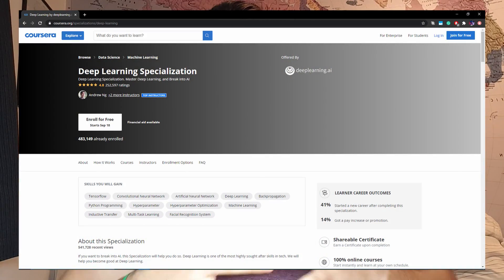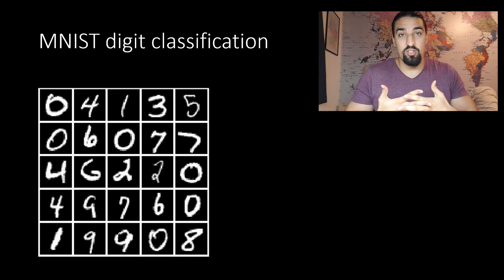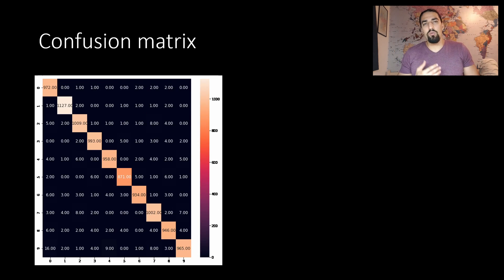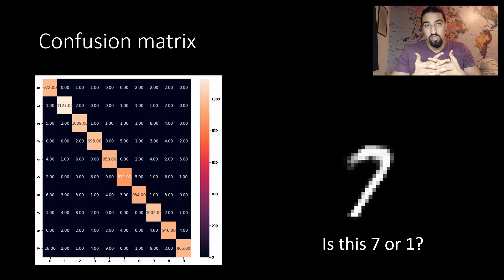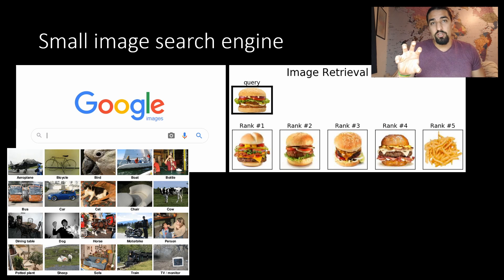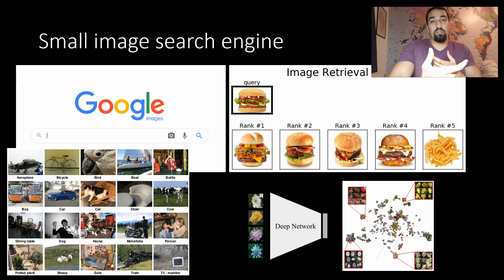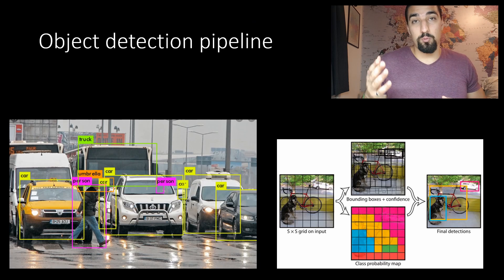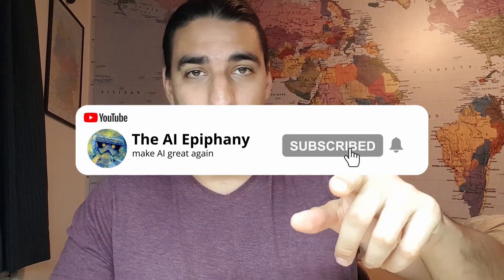3 Machine Learning Projects For Beginners (Highly visual) | 2021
In this video, I'll recommend you 3 beginner-friendly machine learning projects. It'll probably take you a week to finish each one of these.

You'll learn about:
✔️ beginner-friendly ML project ideas

Note: I mention 3 versions of the YOLO model in the video. What I meant were YOLO models developed by the original author, recently v4 and v5 have been developed but not by the original author.

Note: You can use the PASCAL dataset I linked as it has less than 500 MBs but you can in general just download 50/100/1000 images from some dataset and develop your small image search engine.

⌚️ Timetable:
0:42 Project #1: 50 shades of MNIST
2:22 Confusion matrix matters
3:10 Add new MNIST digits (manually/using GANs)
4:15 Project #2: Toy image search engine
6:04 Project #3: Object Detection Pipeline (YOLO)
7:19 Level up your projects

Much love! ❤️